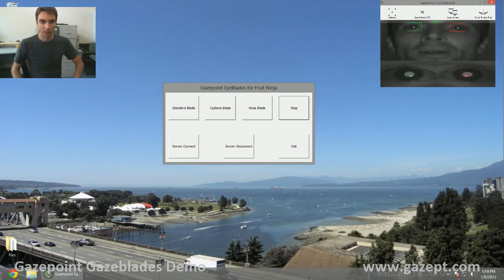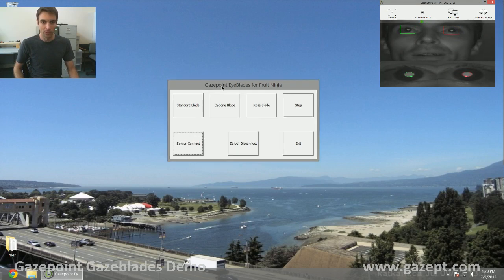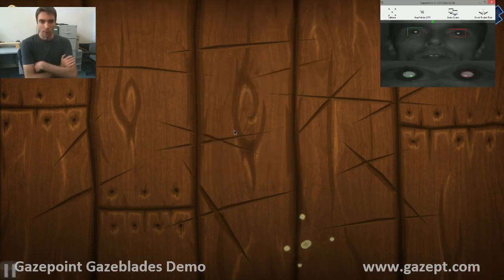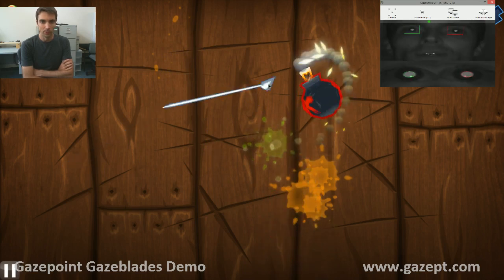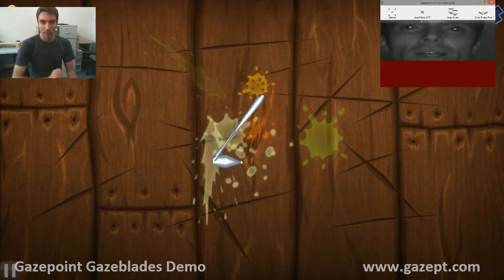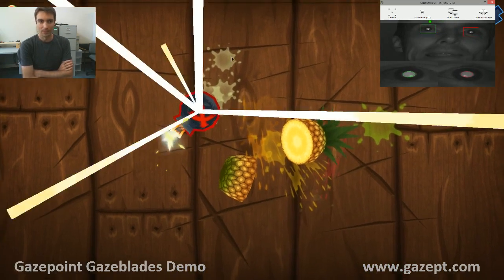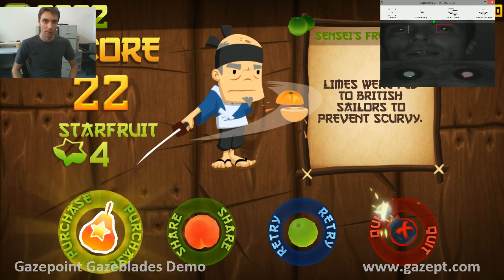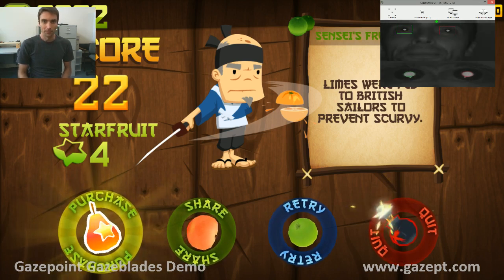Gazepoint Eye Gaze Control Game Demo of Fruit Ninja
This video demonstrates the use of the Gazepoint GP3 eye-tracker with a demo app (Eyeblades) created to augment gameplay in the Fruit Ninja game by Half Brick Fruit Ninja is an excellent demo game as it was originally designed for touch, which shares some of the performance issues with gaze, such as slightly lower accuracy, and compensates for it resulting in really fun gameplay!